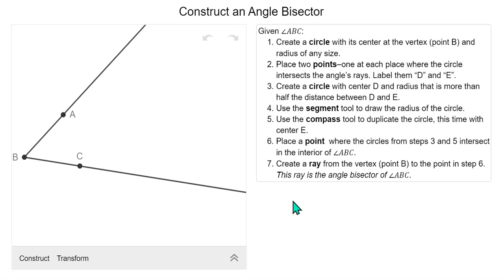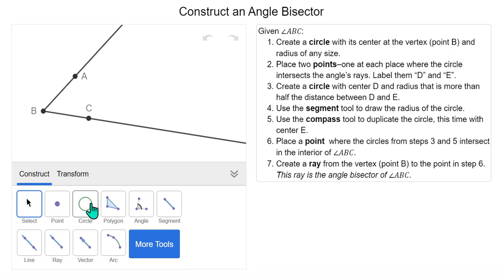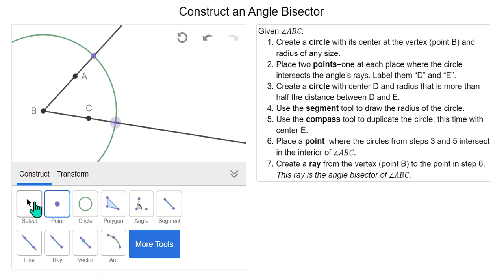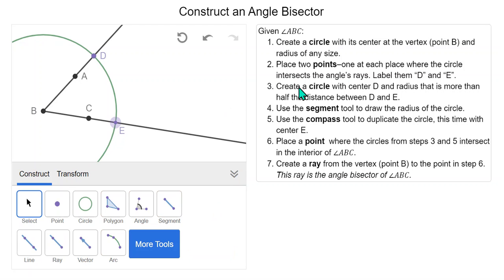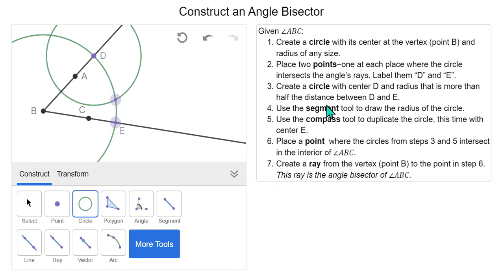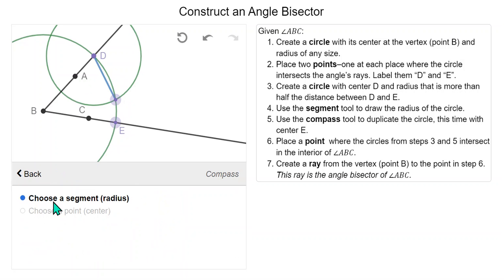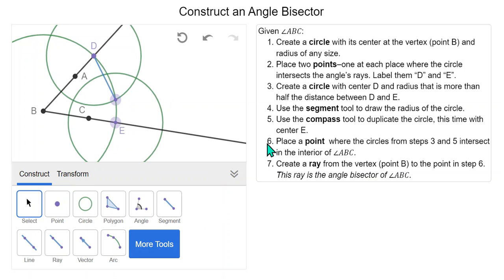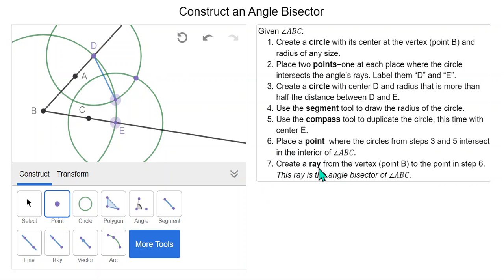Topic 10f - Construct an Angle Bisector (Desmos Geometry))